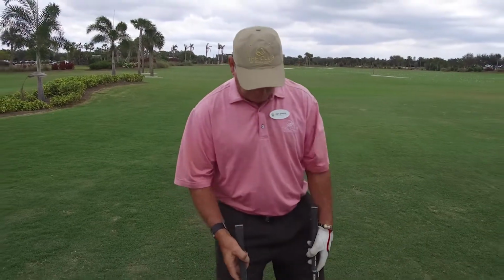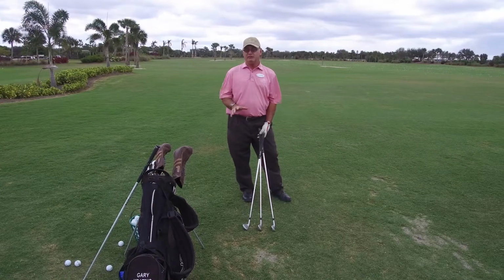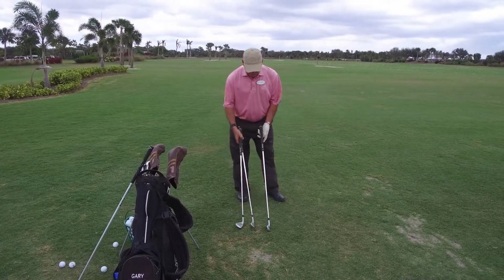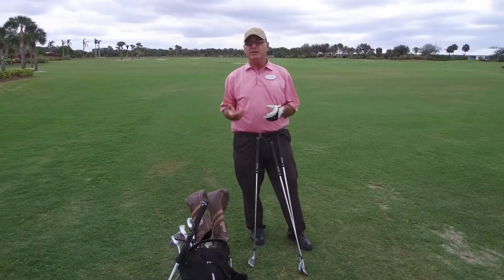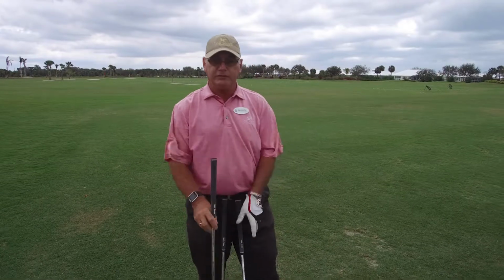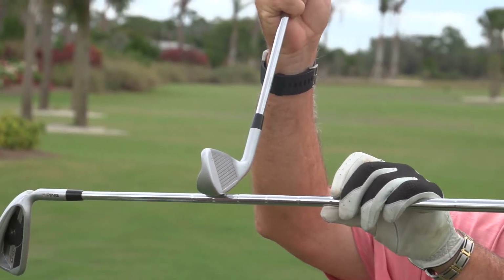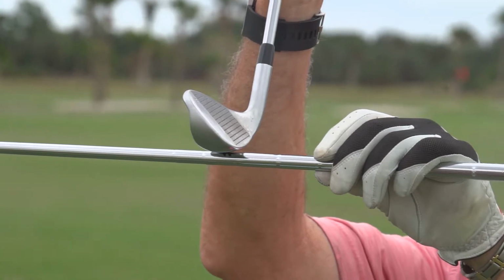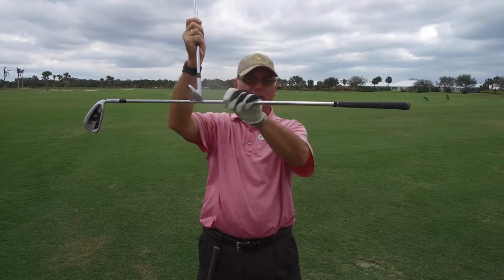2 23 18 Golf Tip Irons 1